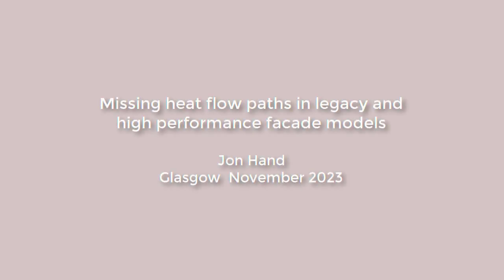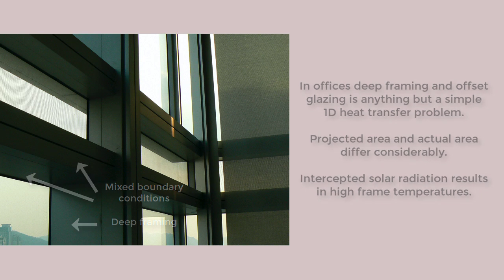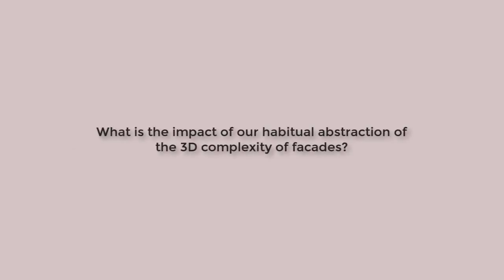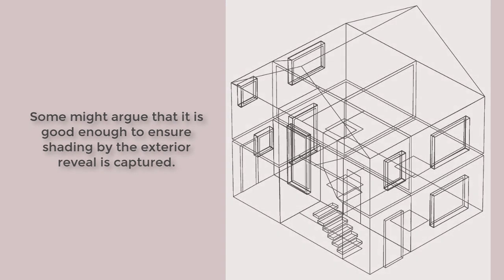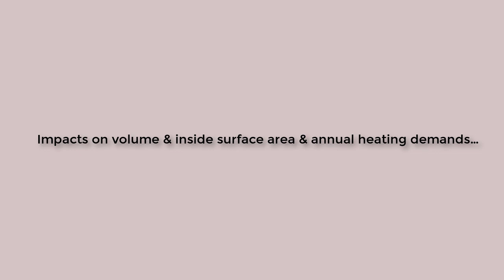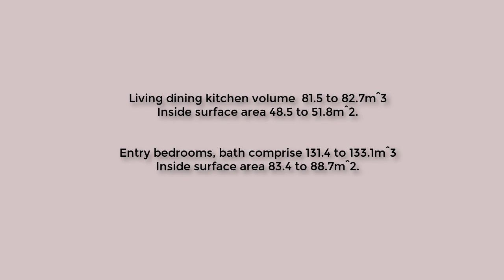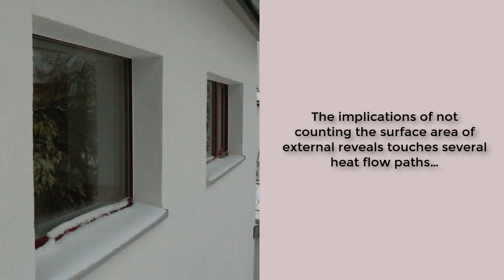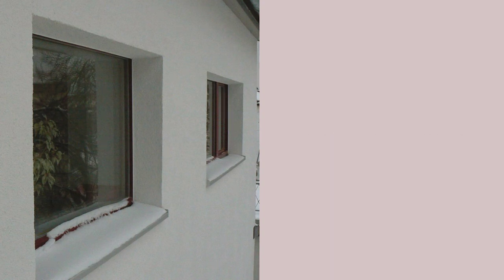Missing thermal pathways in building simulation facade models. (stuff we can't be bothered with)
This is one of a series of videos about stuff that tends not be be included
in whole building simulation models.  Stuff we can’t be bothered to describe has impacts and might be a contributor to that gap between predictions  and what we can observe in buildings.

And the first architectural artefact that we find in just about every room, no matter what the building type are the inside reveals at windows and doors.  Our habit of describing facades as if they did not have thickness tends to lead us to skip over reveals.

So I take three variants of an all-to-common UK house type - one with window frames flush with the inside face of the wall, one with 100mm reveals and one with 200mm reveals and look at how that changes the volume of air in the residence, the total inside surface area and the normalised heating demands over a year.

We do a reality check to see how this compares with the omission of thermal bridge descriptions and end with a plea that we need to start a serious discussion about how we address the 3D nature of building facades.